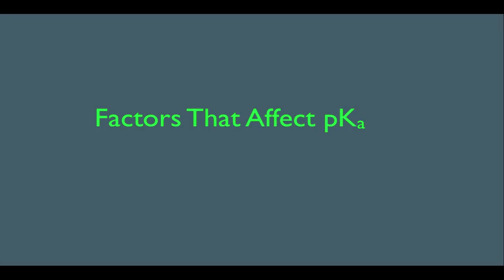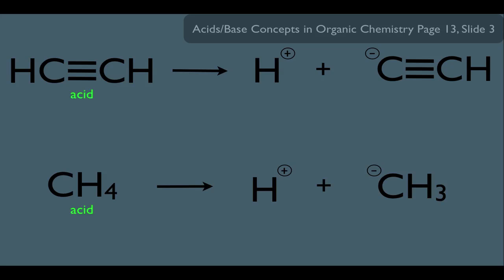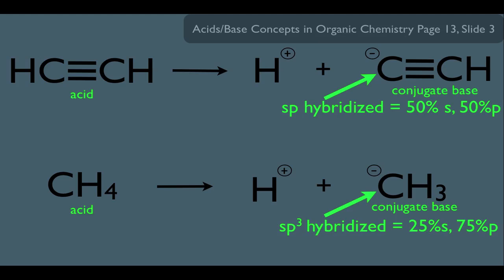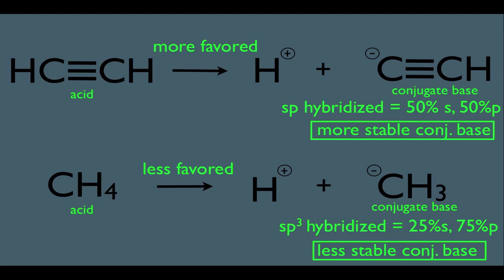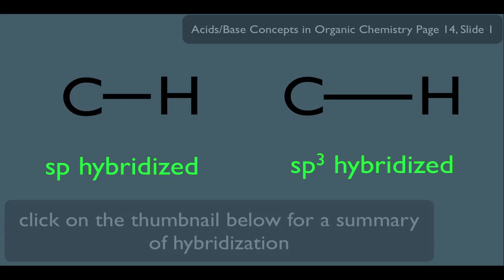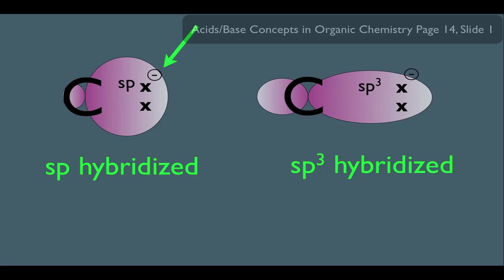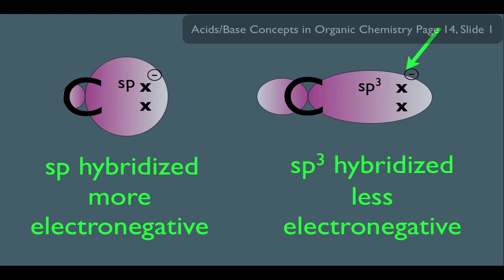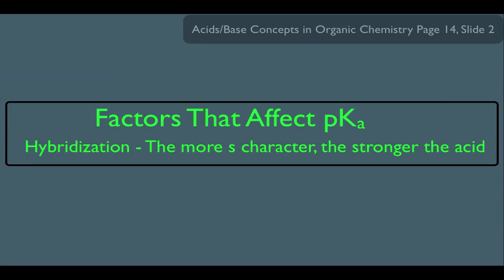Factors That Affect pKa Hybridization